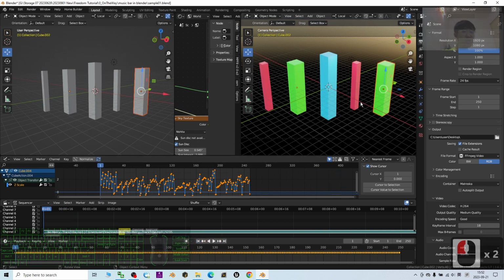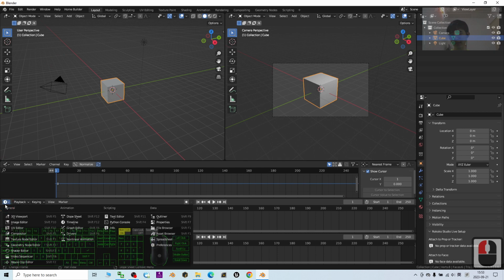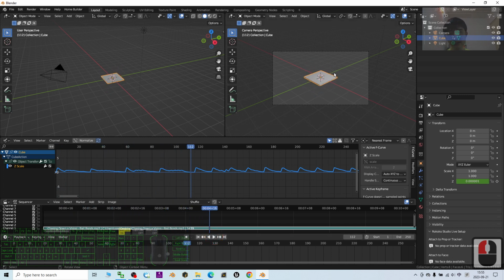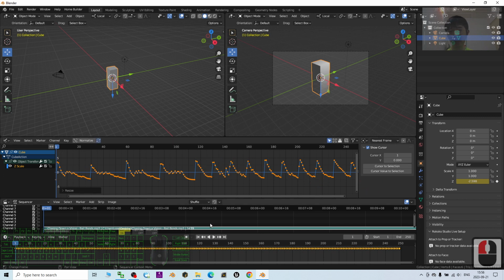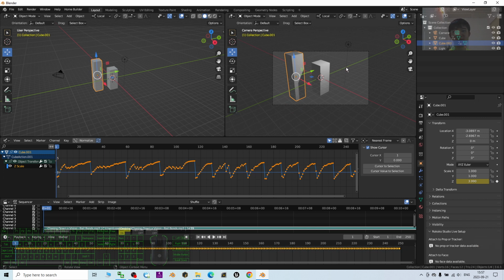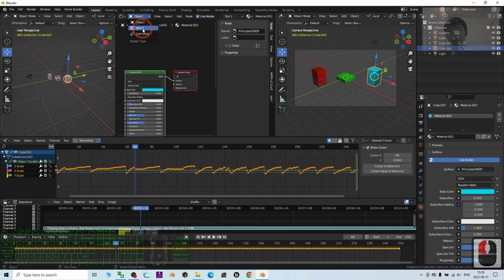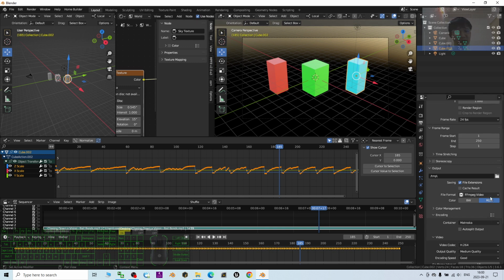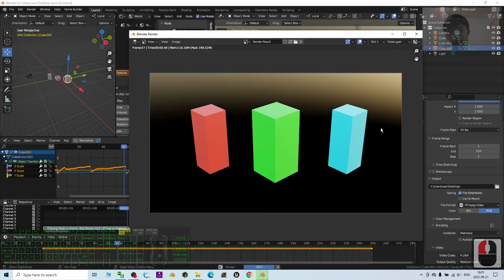How to create Music Bar Animation - Blender 3.6 Tutorial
Description:
Hey guys, how to create music bar animation in Blender 3.6, which automatically dance and vibrate according to your music and song amplitude accurately? This skill is really useful for music rendering and music production! This is my step-by-step tutorial on how to do this! Finally you will learn how to render it as a video! ENJOY! and have fun! Happy 3D Modeling, 3D Animation + 3D Game Dev! ENJOY!

Blender,Music Bar,Music Animation,3D Animation,Frequency,Amplitude,Song,Visual Effect,Freedom Arts,